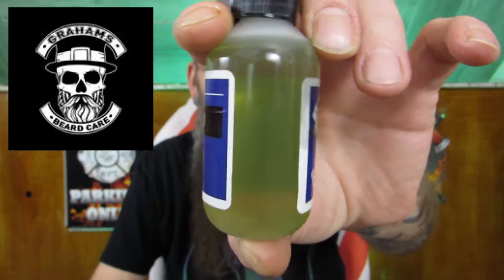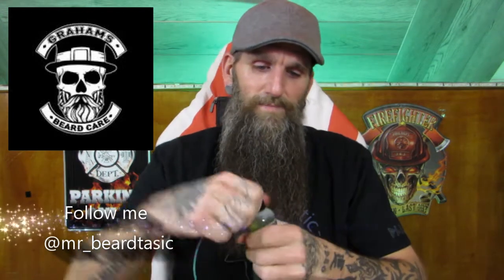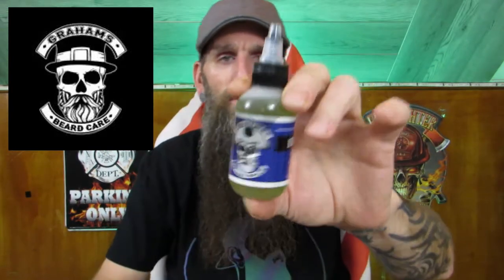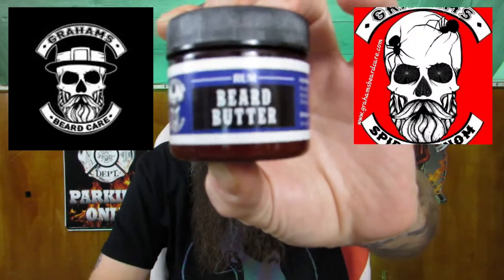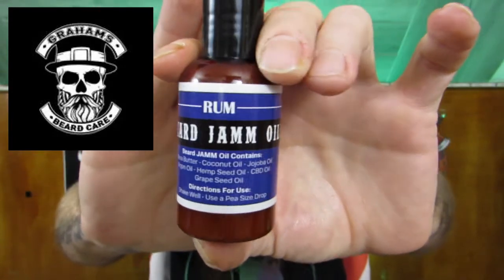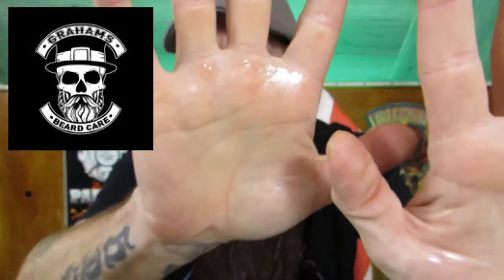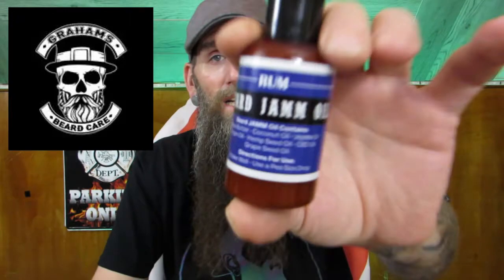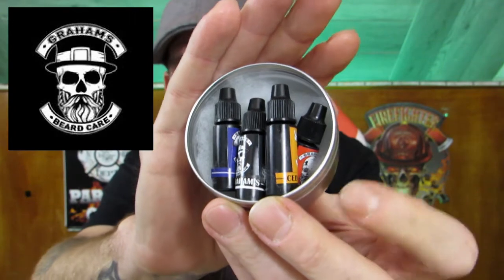Grahams Beard Care Review | CBD Products | 2nd Review | DISCOUNT AVAILABLE!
This review is the start of another short series on Grahams Beard Care, out of Griffith, Indiana.  Owner Shawn, created these products because he didn't feel the market had anything for him, that would fit the bill.   So.. He started his journey creating products and has sent me some stuff to try out..  He uses 500mg of Full Spectrum CBD.  These products work very well in my beard.  Some of these product's he's came up with include a Beard Grease Oil, Beard Jam, and some of the best oil i have used in my beard.. Hope you enjoy the video series, all of Grahams Beard Care links are below.

👉👉💥code TASTIC01 💥👈👈 TO SAVE 20%!

📍Main tripod
📍Camera Tripod
💻Editing Software
💡Studio Light Setup
💡LED color changing back lighting
💡NanoLeaf Canvas
💡Dimmable camera light